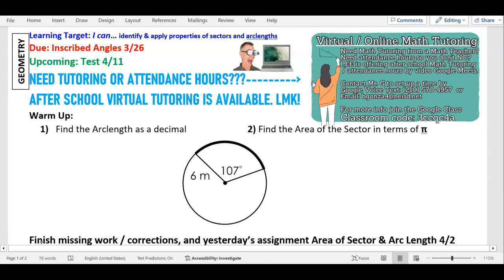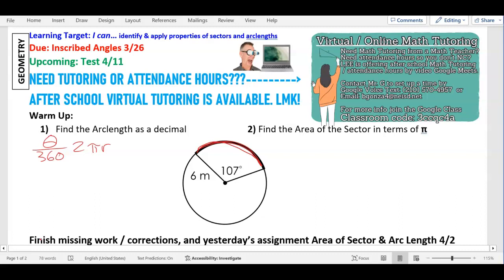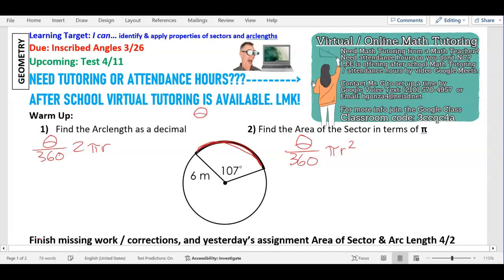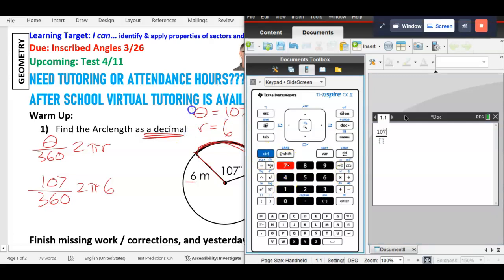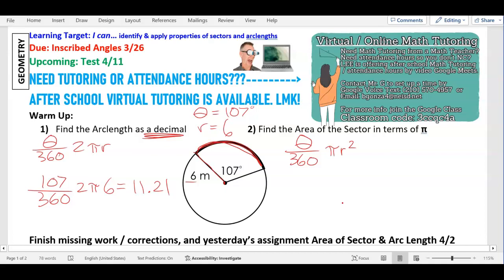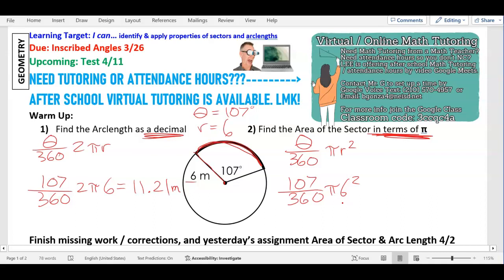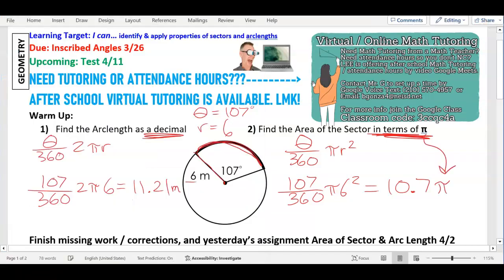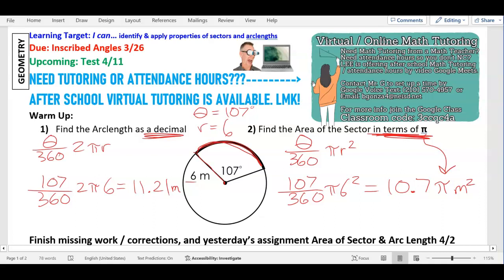4/2/24 Warm Up, Assignment Area of Sector & Arclength